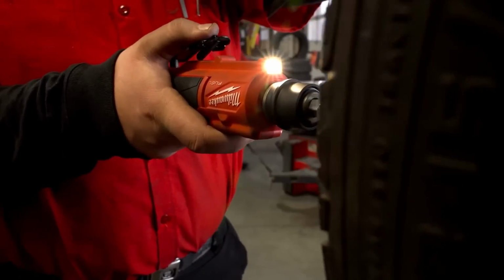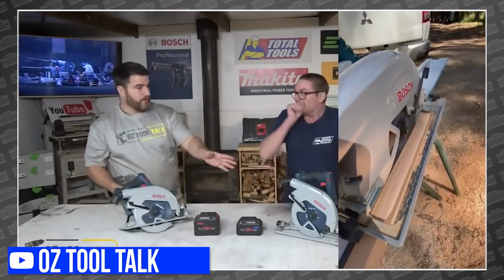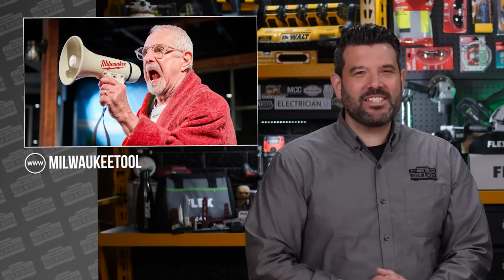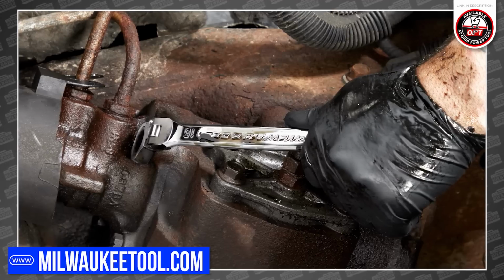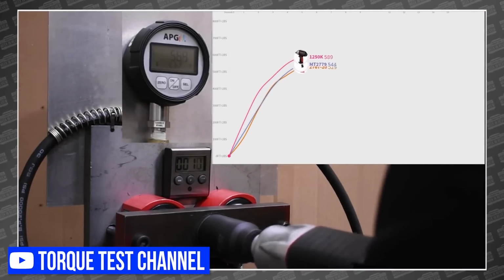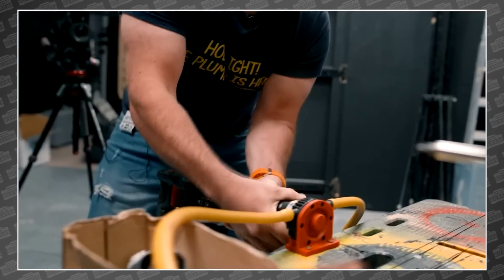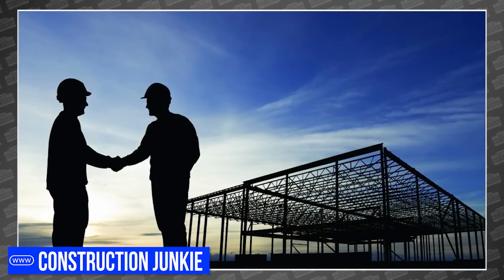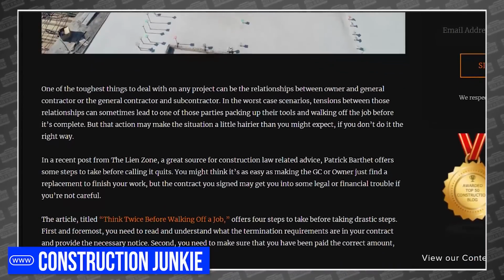Milwaukee FINALLY responds to FLEX with a NEW 7 PIECE KIT! Power Tool Week In Review S4E17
This week, @MilwaukeeTool FINALLY responds to the onslaught of @flexpowertoolsnorthamerica. Plus, Australia brags about having tools we don’t, and @VCGConstruction, @ProjectFarm, @plumberparts  and several others have new tool reviews for us!